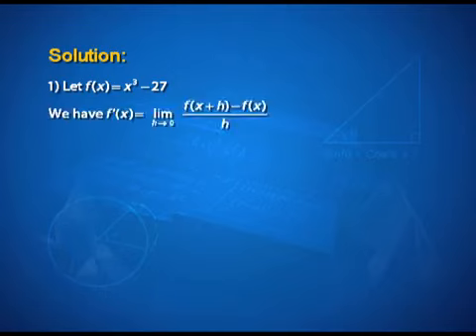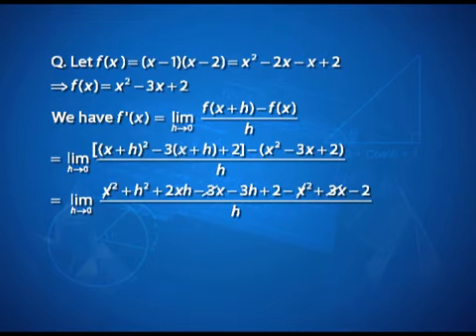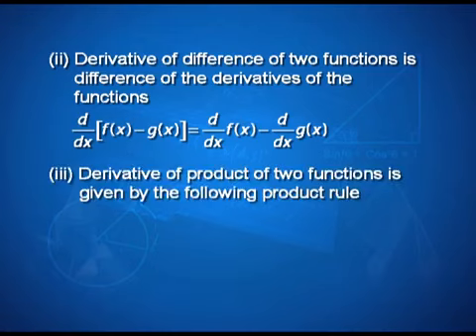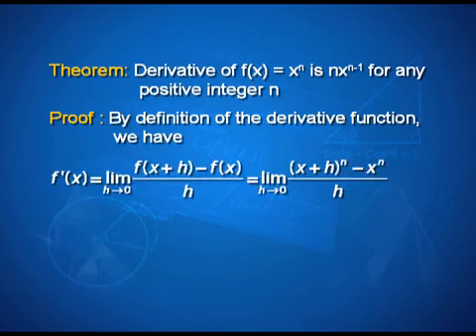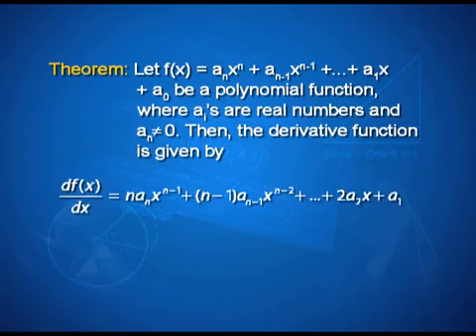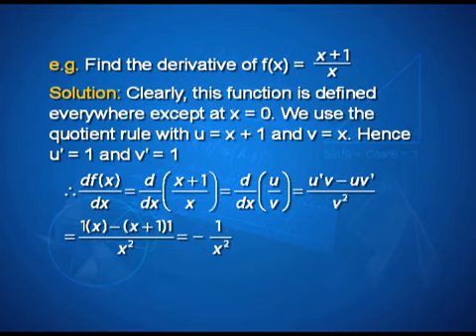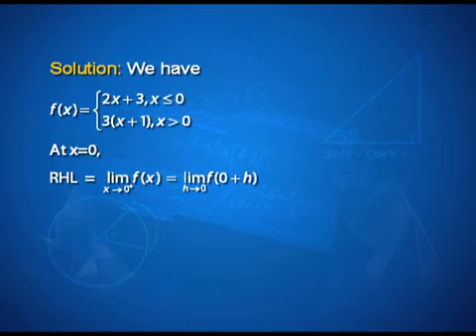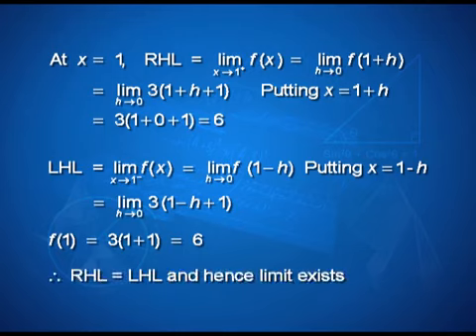NCERT / CBSE Class 11 Mathematics - Limits and Derivatives - Part 6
Mathematics ( गणित )
Limits and Derivatives - Part 6 ( सीमाएं और डेरिवेटिव - भाग 6 )